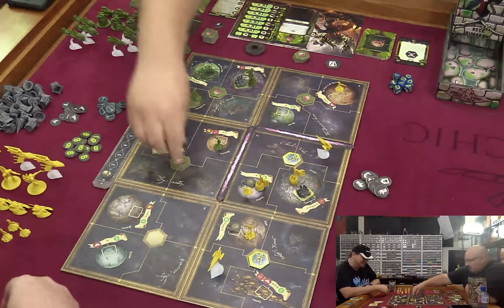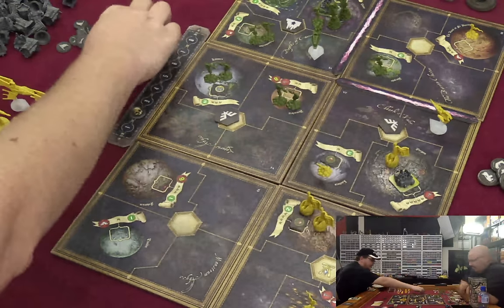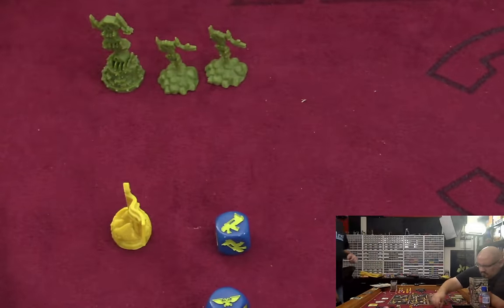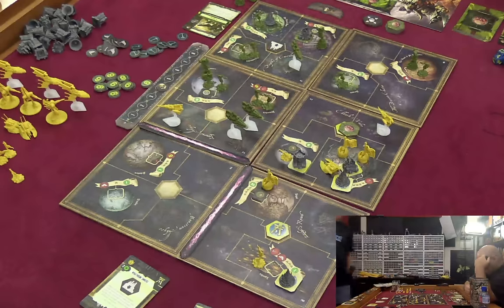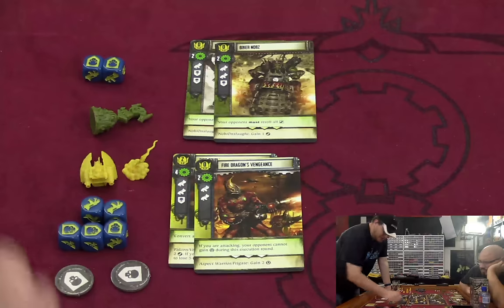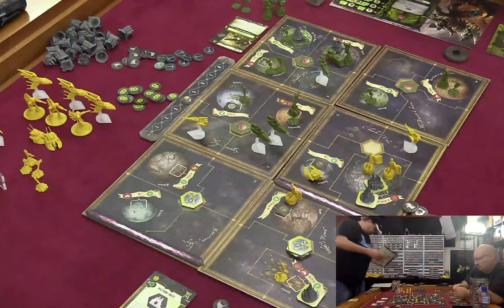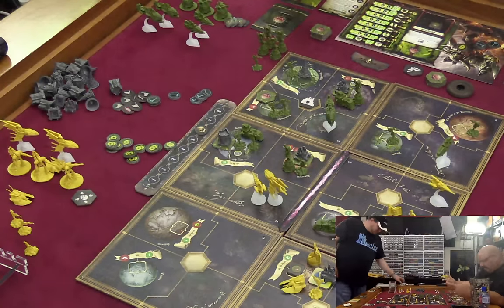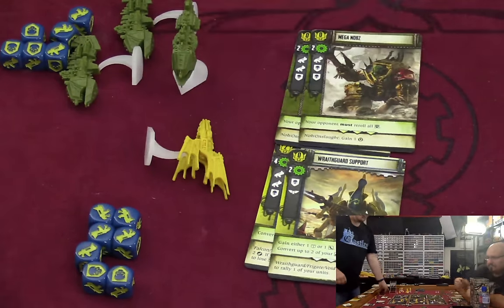Forbidden Stars Live! - Orcs vs. Eldar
Tom Vasel and Sam Healey play the new Forbidden Stars from Fantasy Flight Games.  A two player match up between the Eldar and the Orcs.  Who will win?